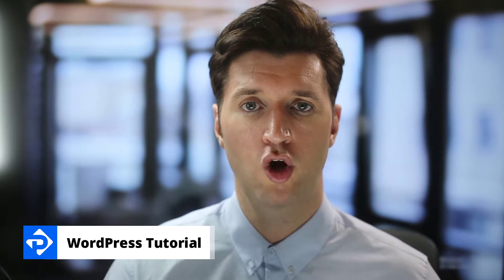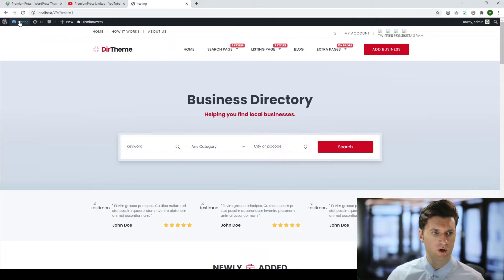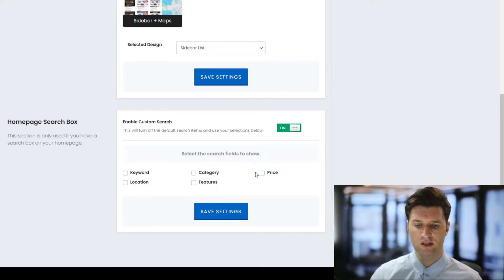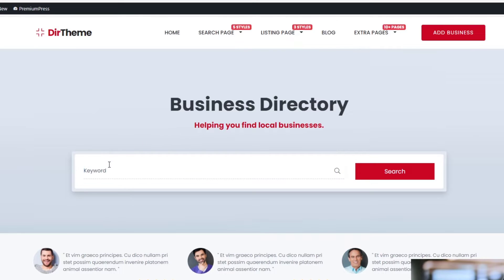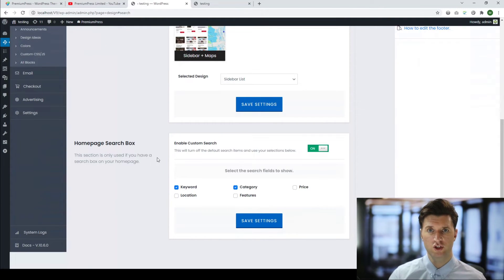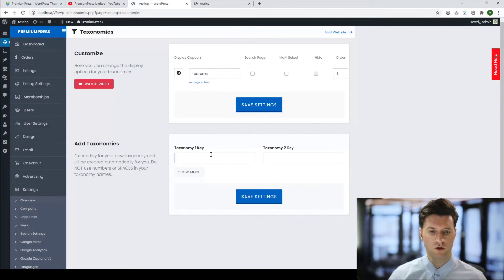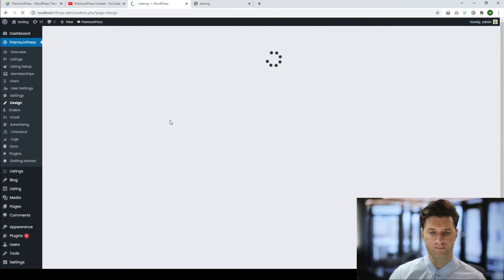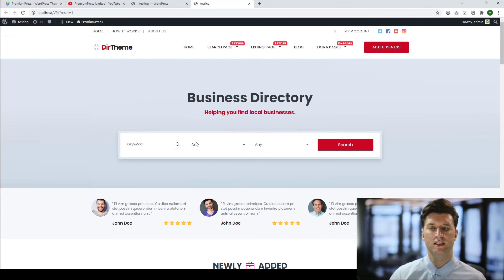WordPress Search Fields - Customize My Homepage Search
In this video tutorial you'll learn how to customize and change the homepage search fields to suit your website.